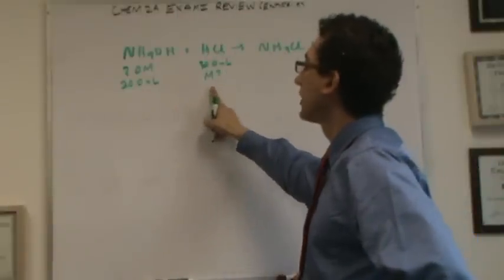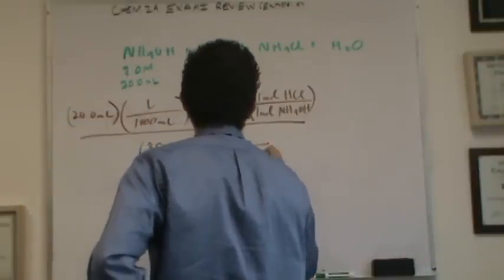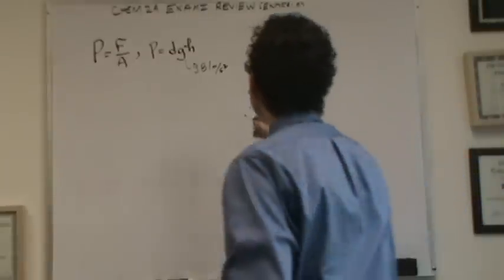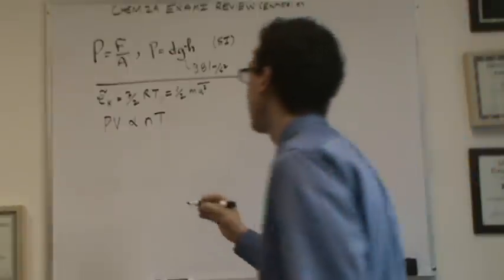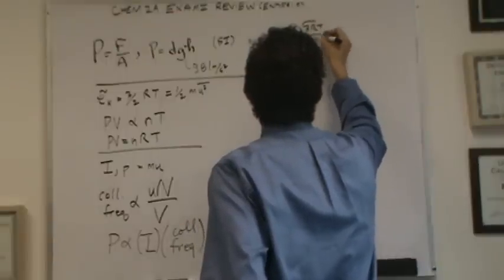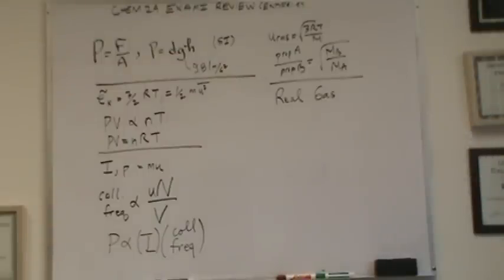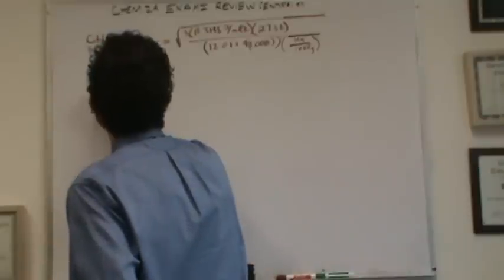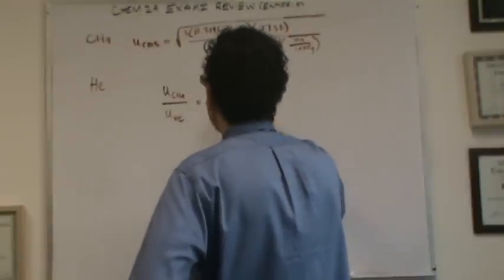Exam II Review 3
This Exam II review is for Fall 2012.  Any information discussed in this review regarding the contents of this Exam II may NOT apply to future quarters.  The chemistry content does apply to future quarters.